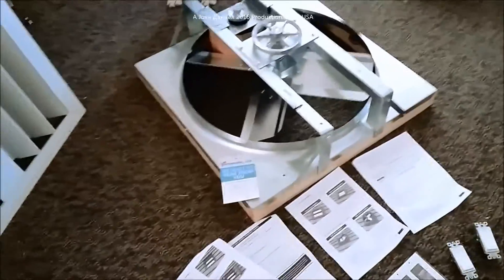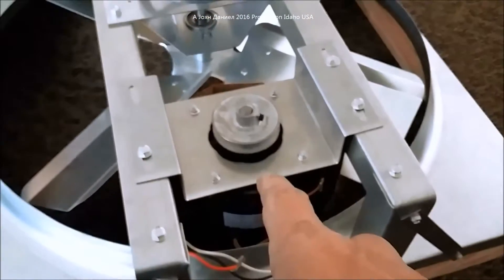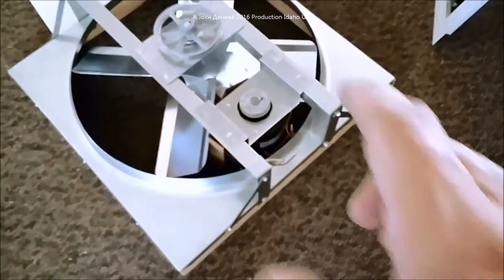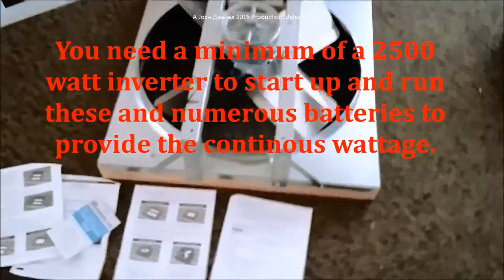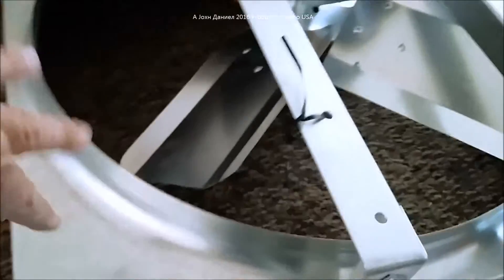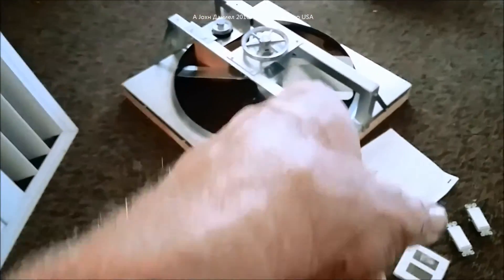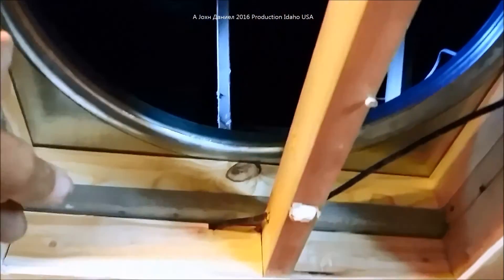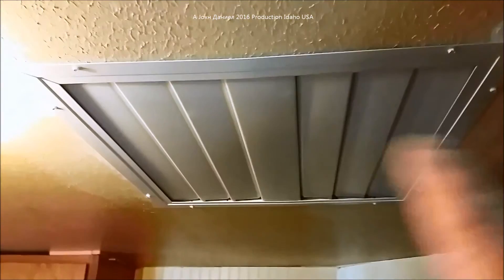Whole House Fan install, running Off Grid Attic Fan Ventilator AWESOME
UPDATED - Best Attic fan, low power use, high output. Look below for links and more FAN Top most Durable AFFORDABLE PURE SINE Power Inverters are SWI-POWER, or USA Stock . You can run this off grid, use solar and batteries and never over heat!  Best options on many of my RE-Power videos. GE-500 watt wind turbine, , and Nupow 100W solar and solar controllers here ONE LINK TO ALL PARTS
Just add batteries in voltage and type preferred!